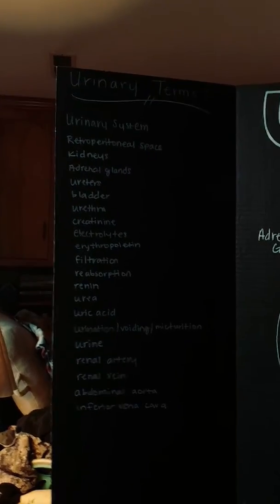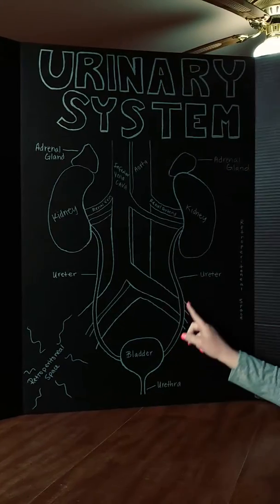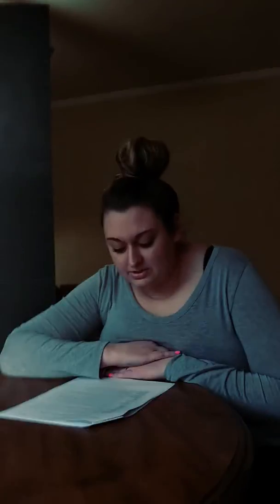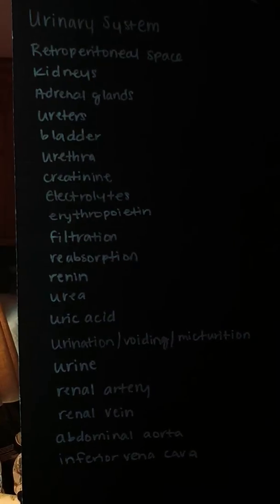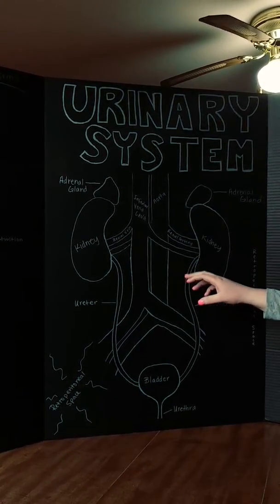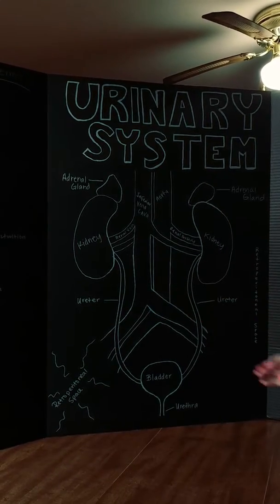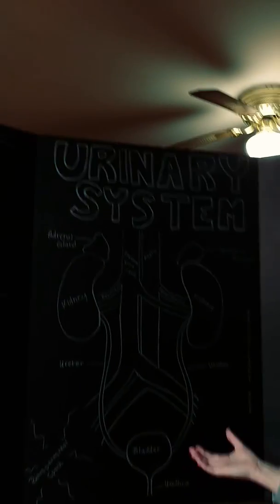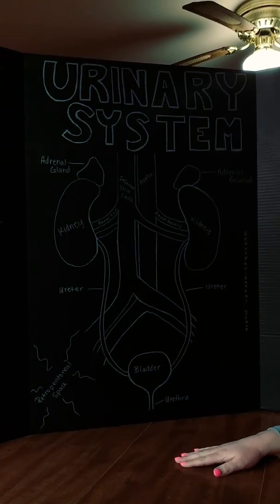Urinary System Project